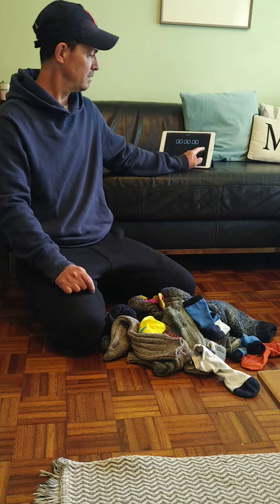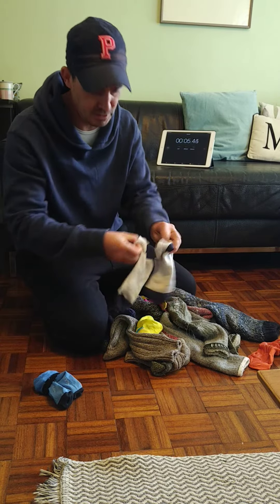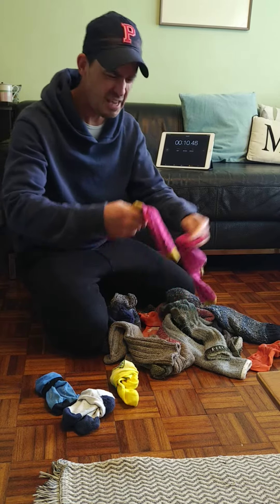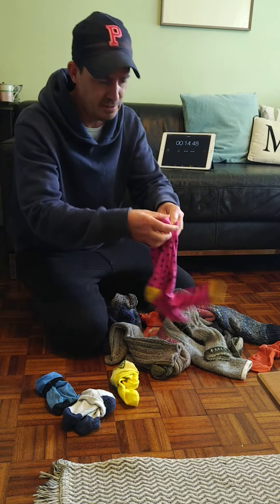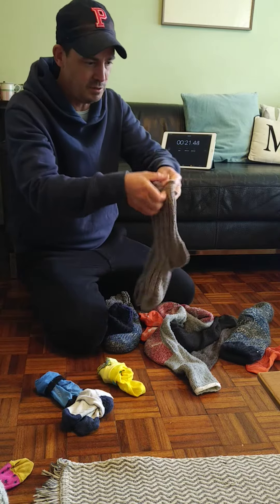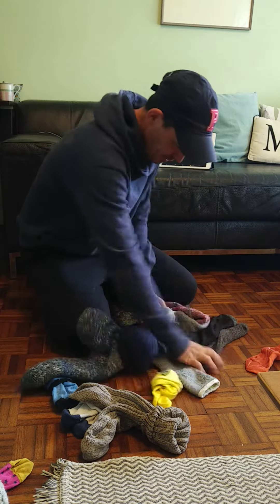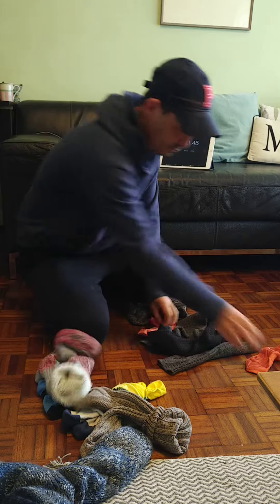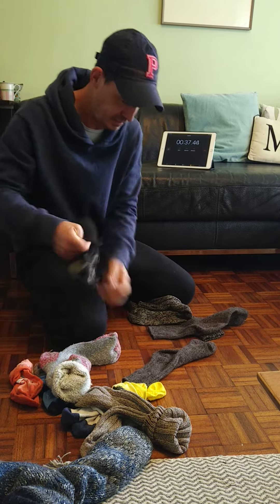Sock Sorting Challenge Mr P